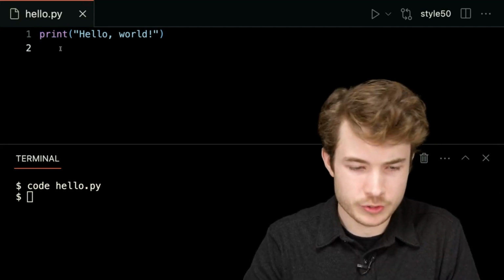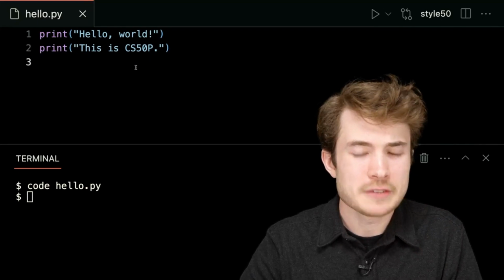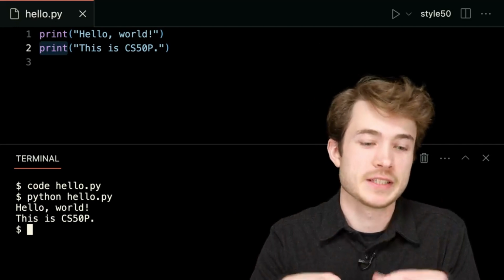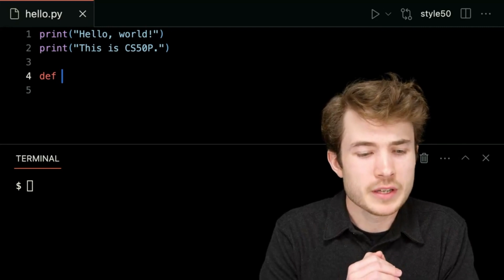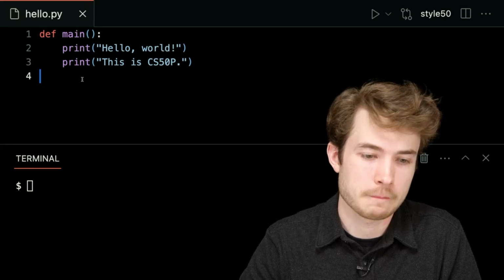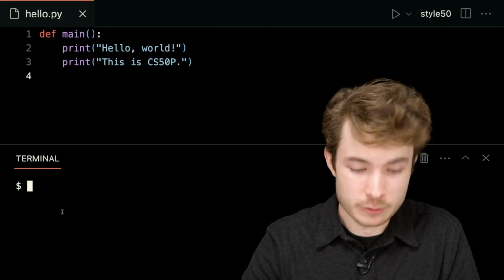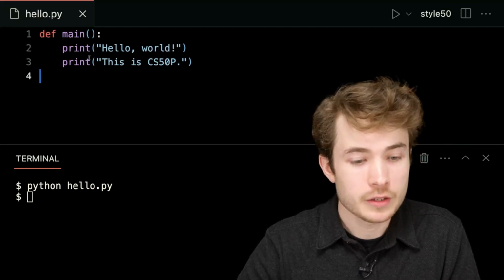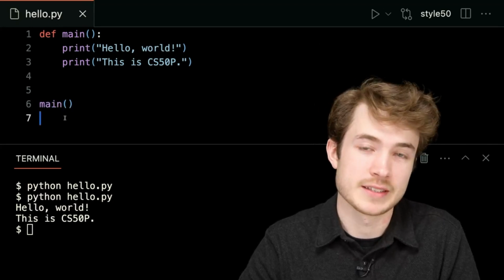Understanding # Python # Function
Learn the fundamentals of Python functions in this easy-to-follow tutorial! In this video, we’ll cover everything from defining simple functions to understanding parameters, return values, and function scope. Whether you're new to Python or looking to improve your coding skills, this video will help you understand how functions work in Python and how they can make your code more efficient and readable.

What you'll learn:

How to define and call a Python function

How to return values from a function